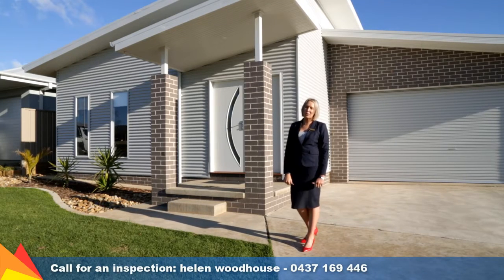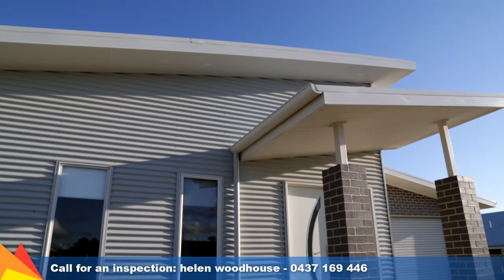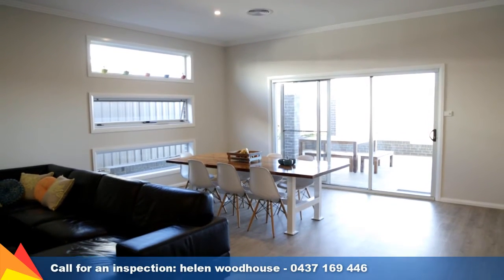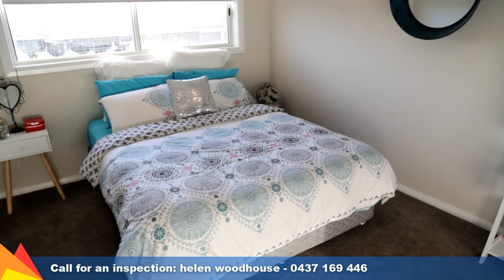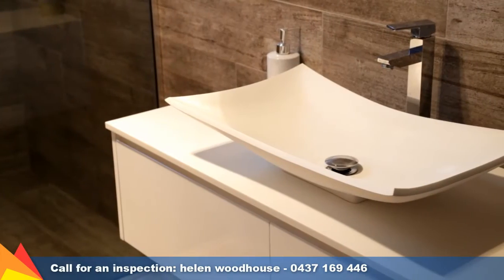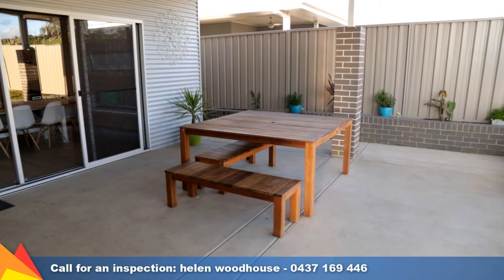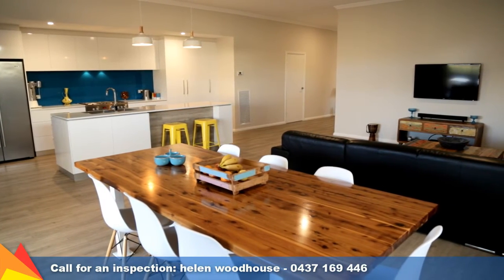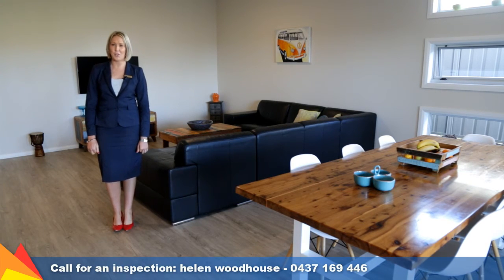SOLD - 20 Charlton Street, Boorooma, Wagga Wagga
Take a tour with Helen Woodhouse through 20 Charlton Street, Boorooma, Wagga Wagga.